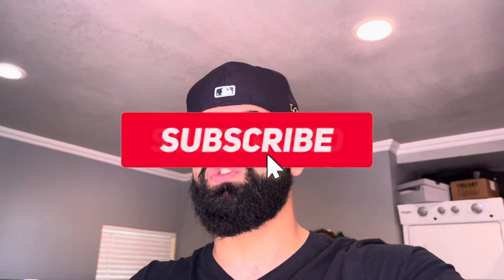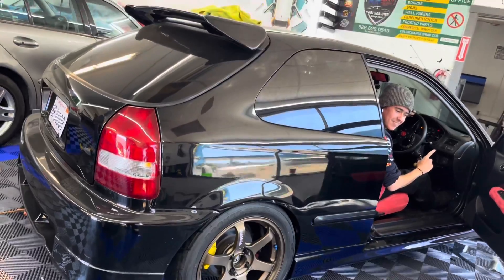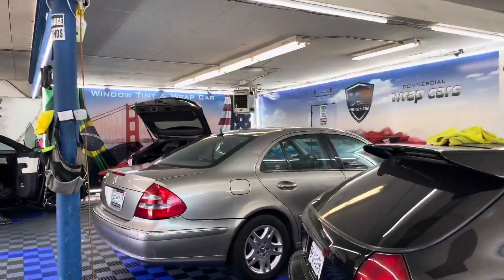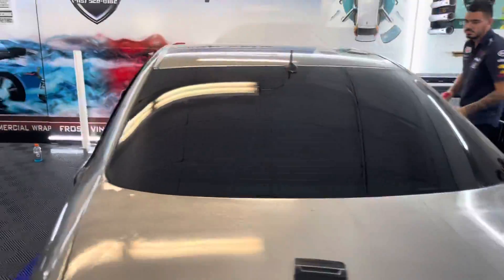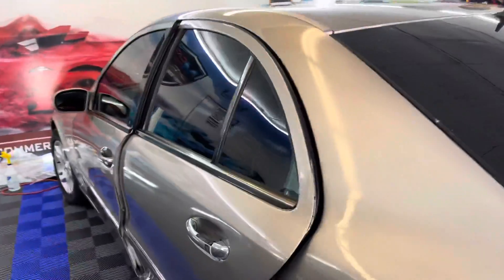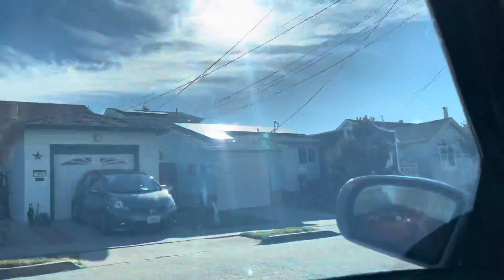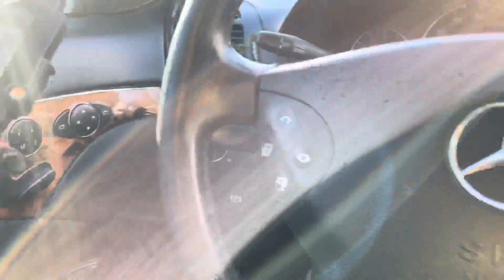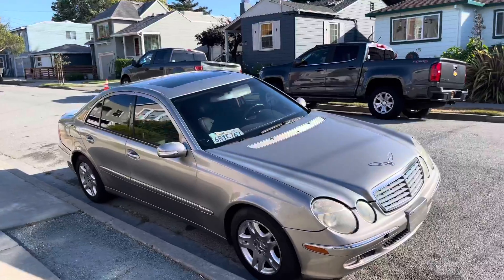putting tints on the E500…it looks crazy!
the tints make the e500 look way better

pls like the vid